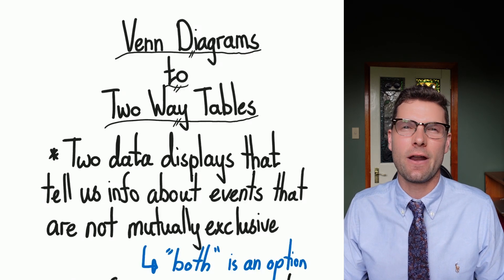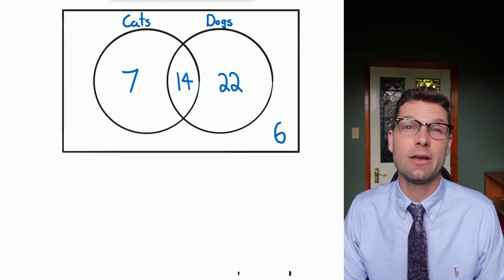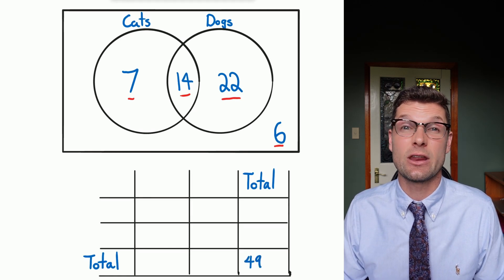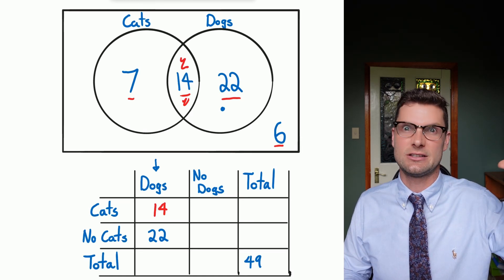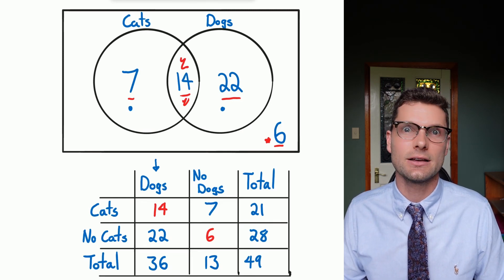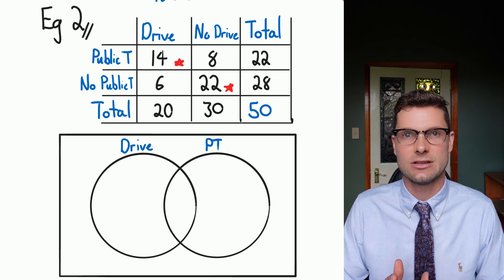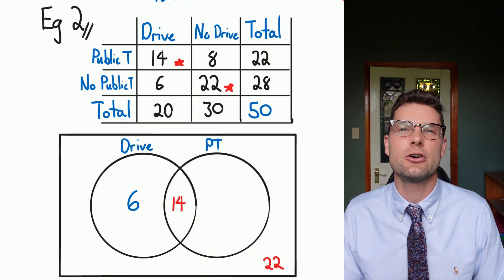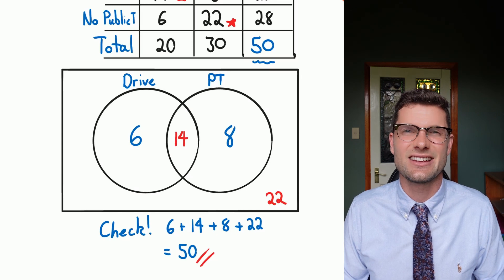Converting Venn Diagrams to Two Way Tables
1) Converting Venn Diagrams to Two Way Tables